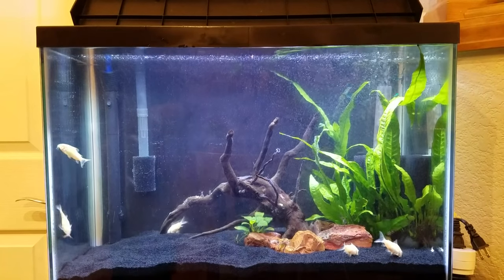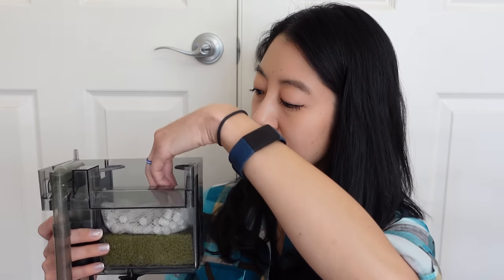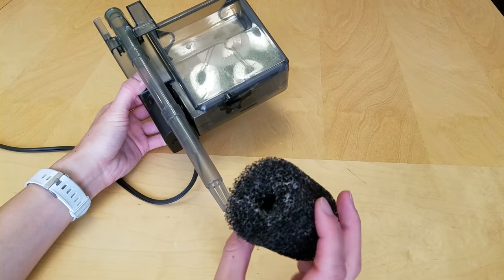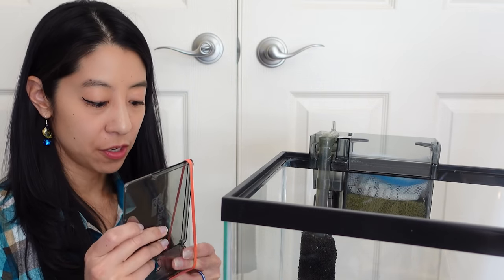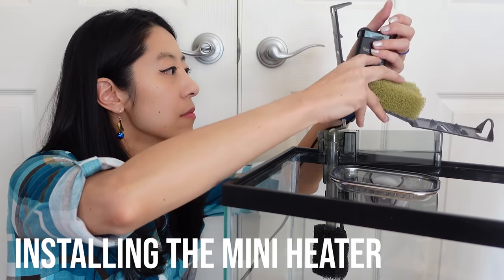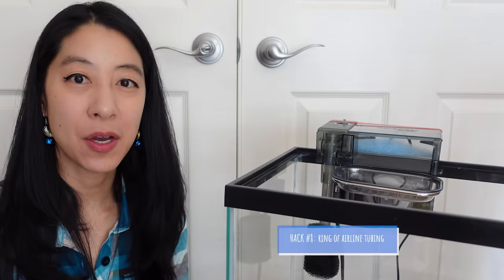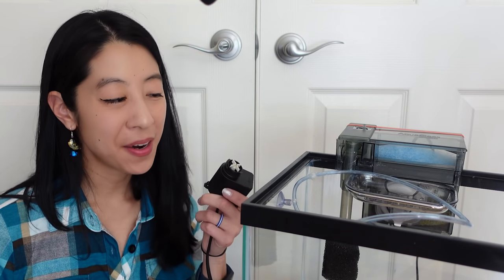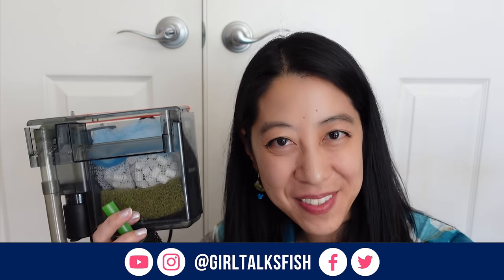10 Hacks to Make the PERFECT Hang-on-Back Filter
Hang-on-back (HOB) filters are one of the first filters I used in the fish keeping hobby because they are extremely customizable yet affordable. I decided to ask my audience to see what kind of cool hacks you all have for optimizing a hang-on-back filter so that it’s super-efficient and easy to use.

▶ AquaClear 50 filter
▶ Seachem Purigen (for reusable chemical filtration)
▶ Soap dish with suction cup (preferably with no metal to avoid rust)
▶ Flat mini heater

0:00 Should I change from sponge to HOB filter?
0:51 Hack 1: Use reusable filter media
2:34 Hack 2: Add a pre-filter sponge
3:25 Hack 3: Grow a pothos plant
4:17 Hack 4: Minimize any vibrations
4:47 Hack 5: Baffle the flow
5:51 Hack 6: Add a mini heater
6:23 Hack 7: Use a WiFi timer
7:18 Hack 8: Make an airline tubing ring
8:15 Hack 9: Clean your impeller
8:46 Hack 10: Install a surface skimmer overflow box
9:53 Differences between HOB vs. sponge filters